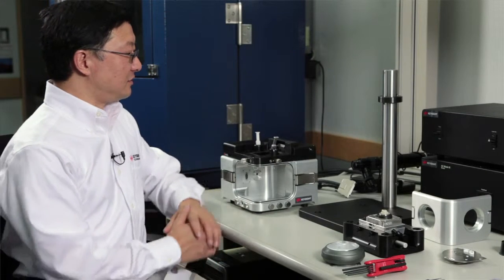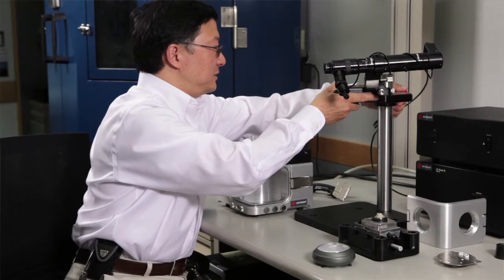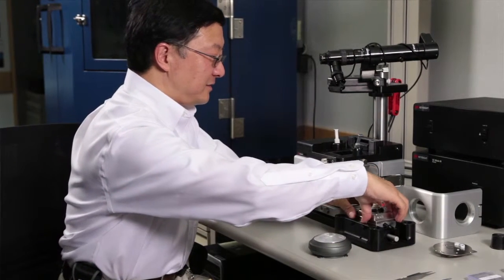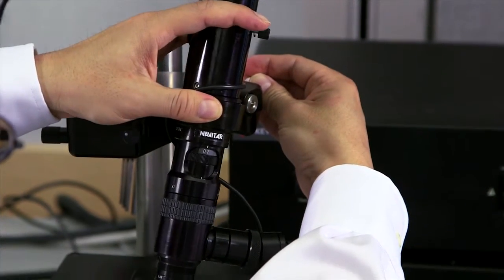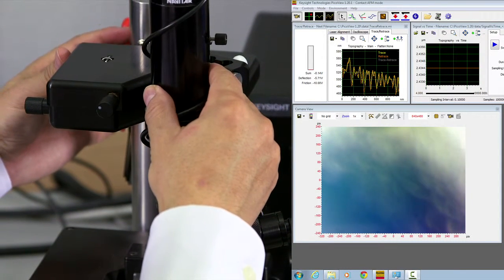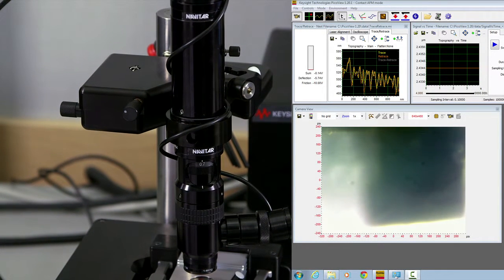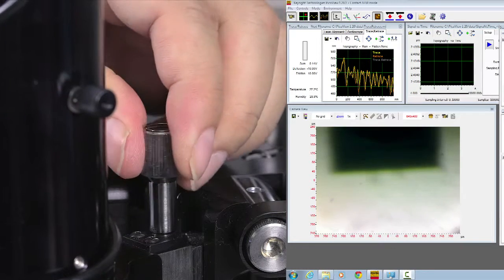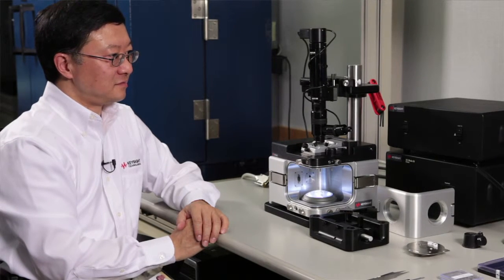Setup of Atomic Force Microscope Including Explanation of Basic Components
Setup of Keysight Atomic Force Microscope including explanation of basic components. This video explains in detail how to assemble setup and align the atomic force microscope.